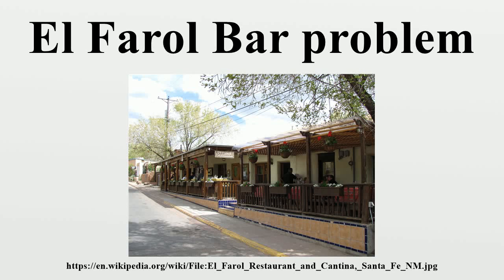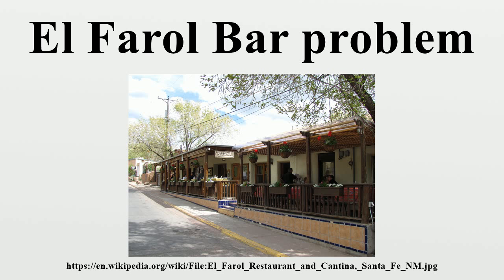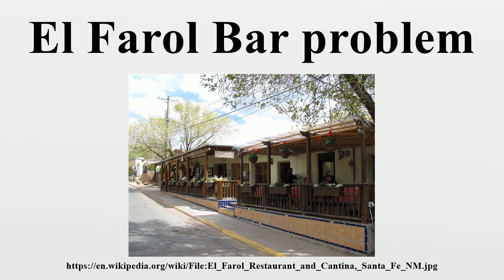El Farol Bar problem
The El Farol bar problem is a problem in game theory.Based on a bar in Santa Fe, New Mexico, it was created in 1994 by W.

Image-Copyright-Info
Author-Info:   John Phelan

Image-Copyright-Info